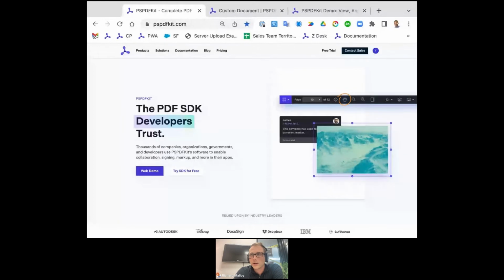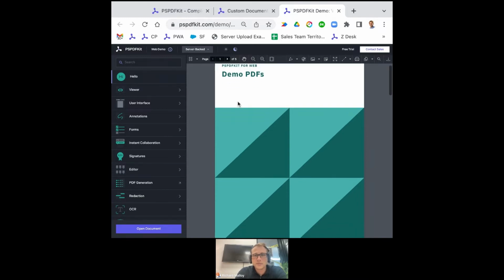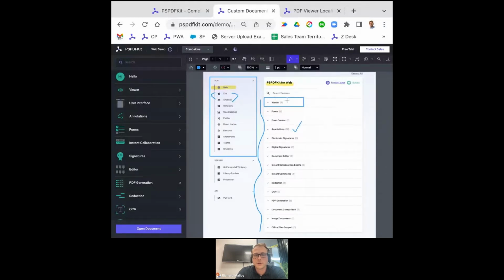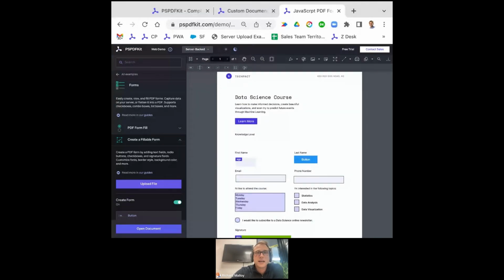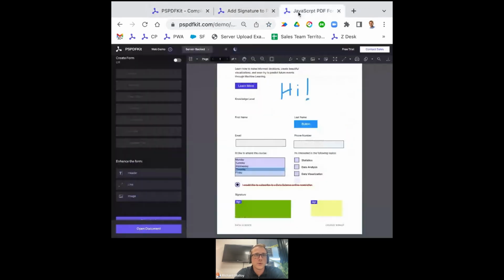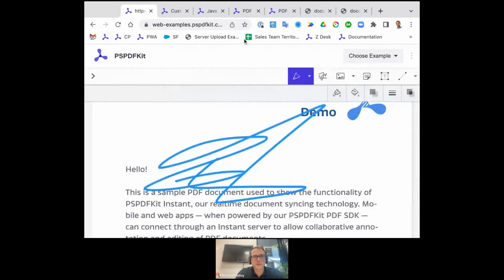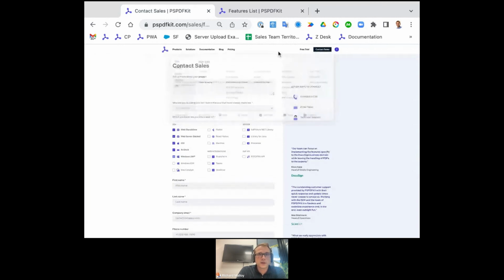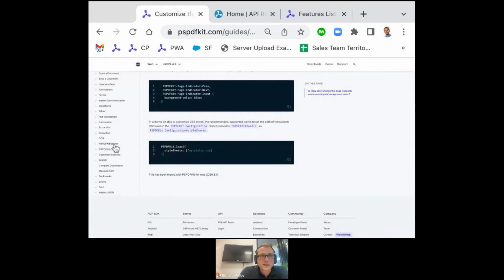Live Demo of PSPDFKit SDK — Late October 2022